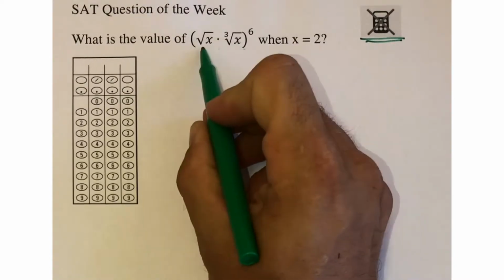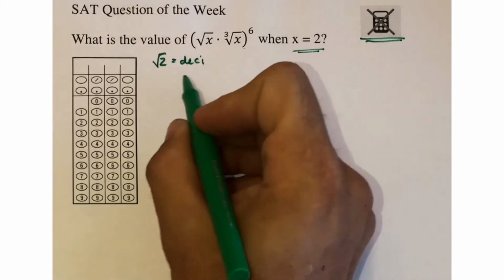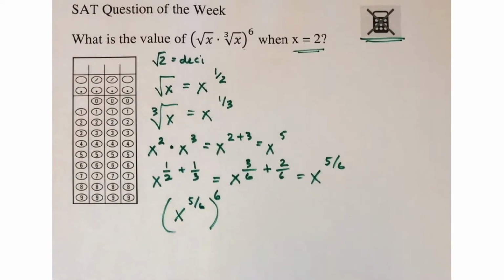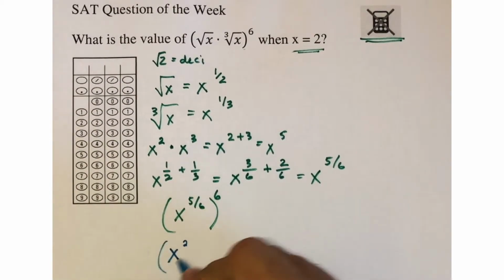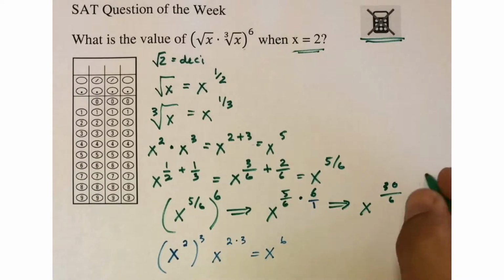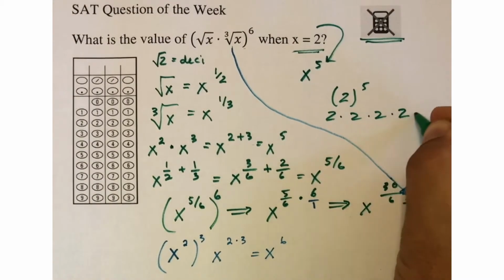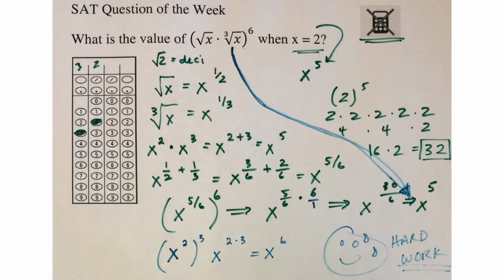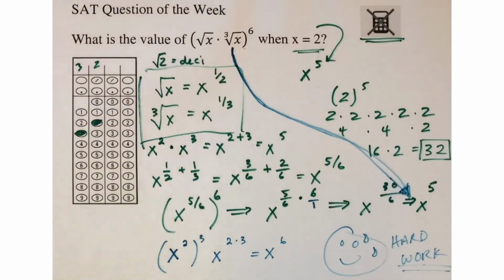SAT Question of the Week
Learn how to change numbers a variable around to simplify the question and make plugging in easier.